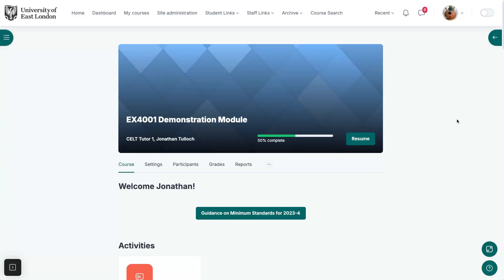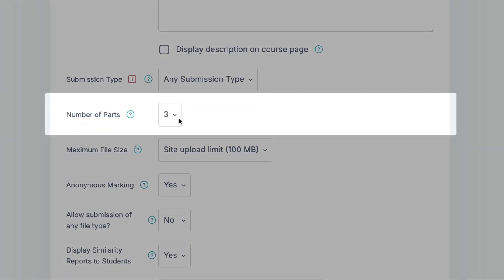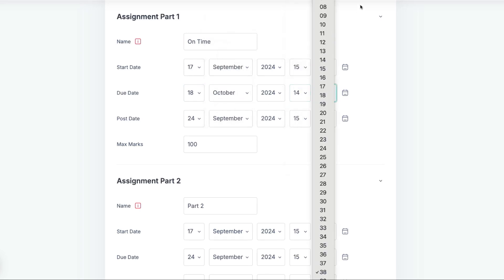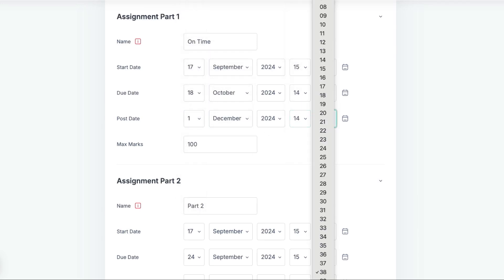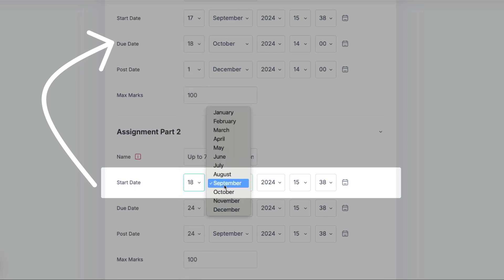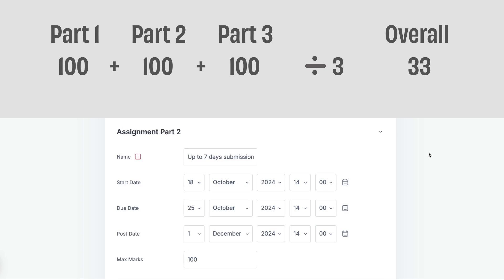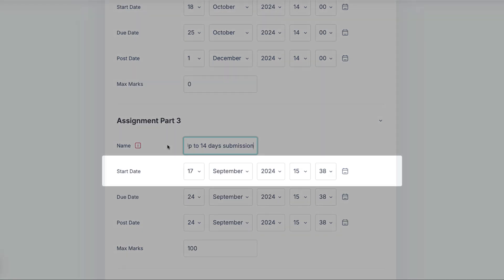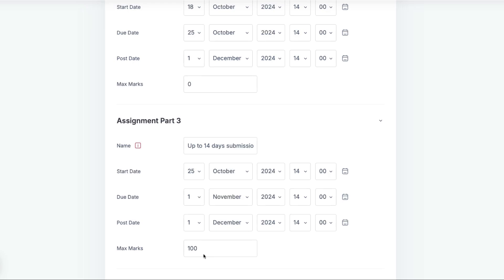New Turnitin Setup Guide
A guide on how to set up your Turnitin submission links, following the latest policies.